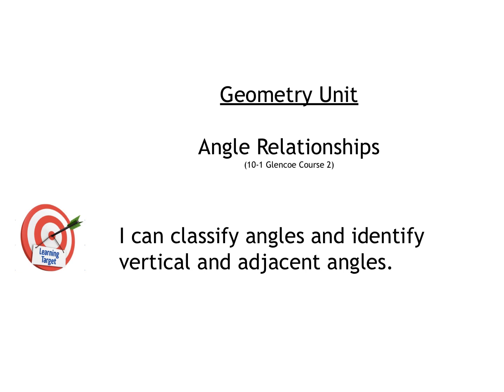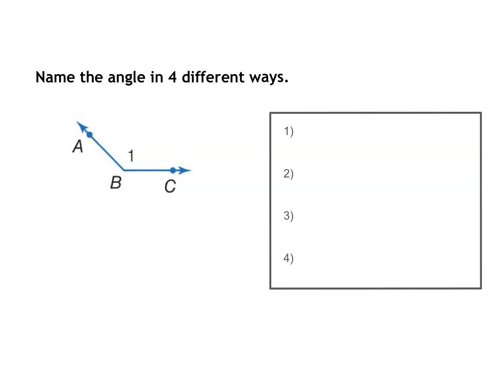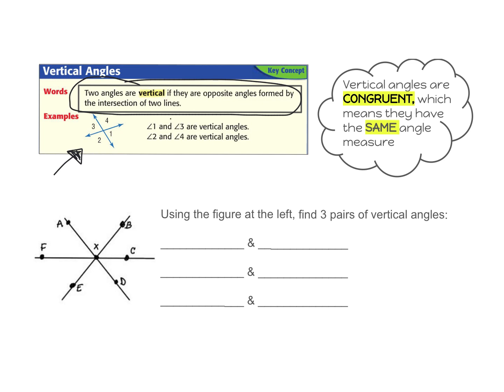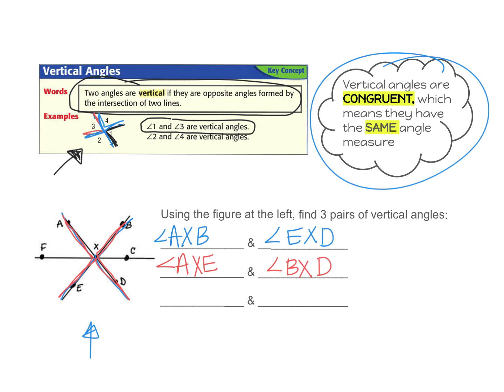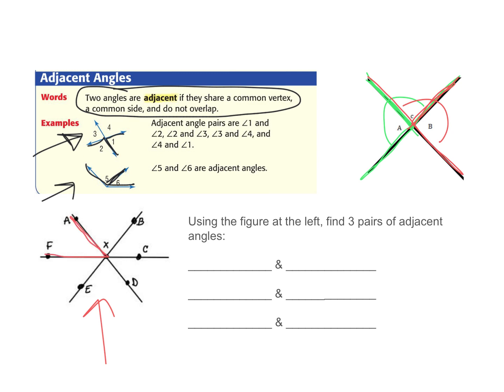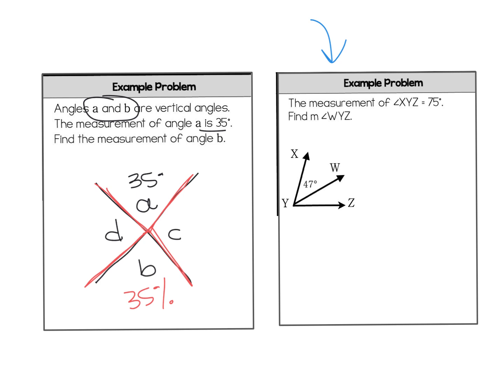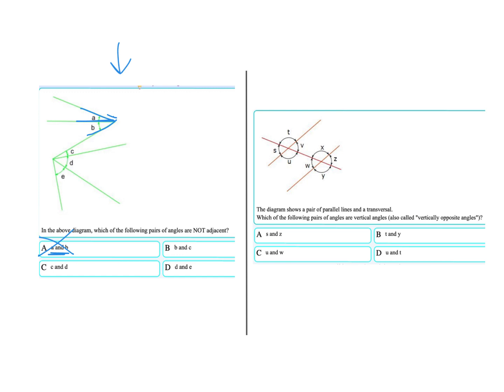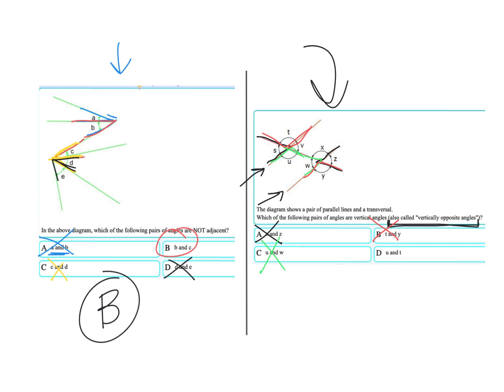Vertical and Adjacent Angles